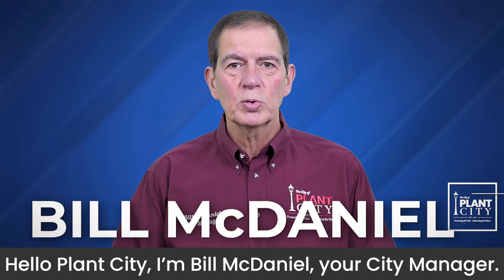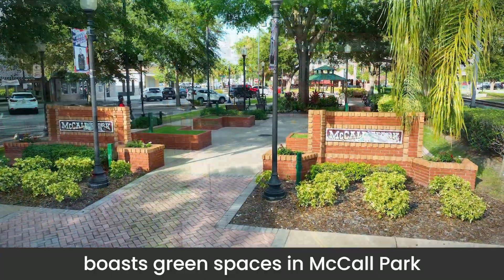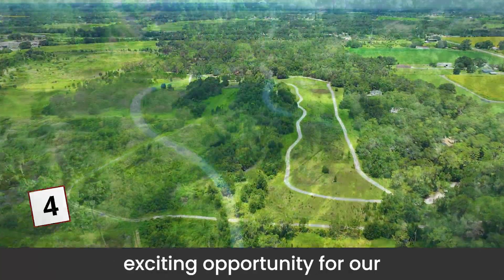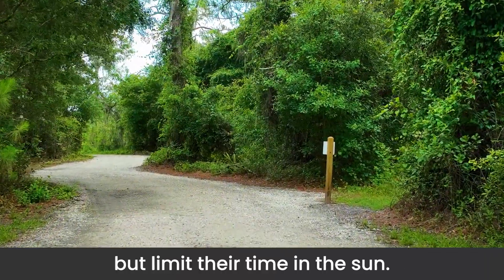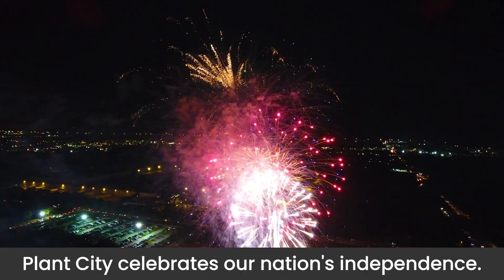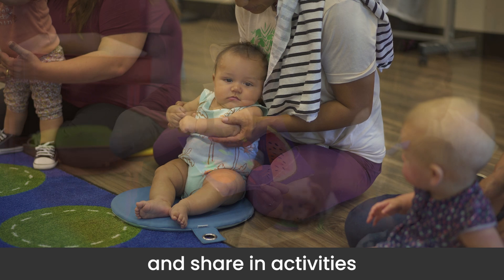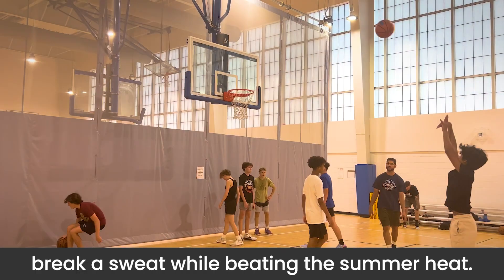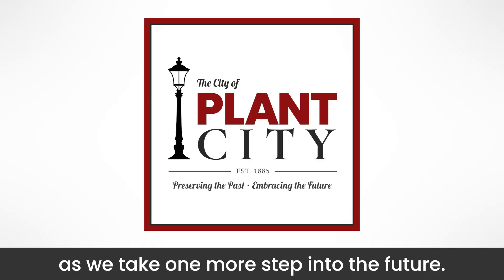Top 5 Things to Do Over Summer Break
There's so much to do this summer in Plant City, Florida!